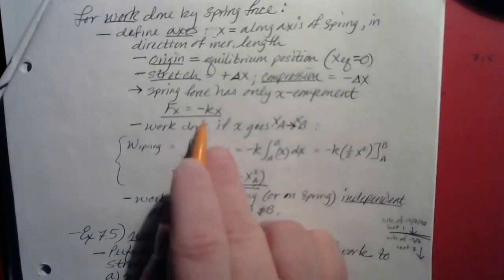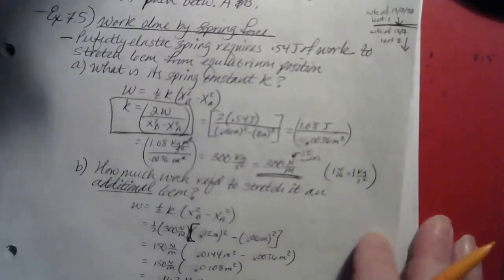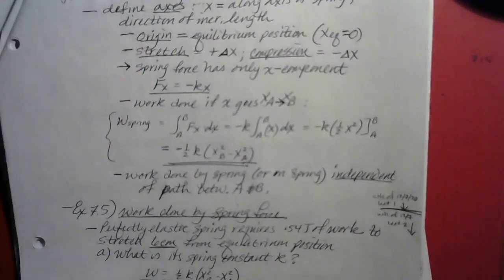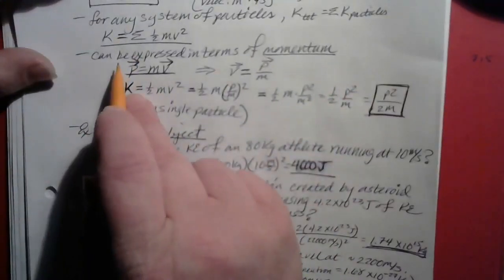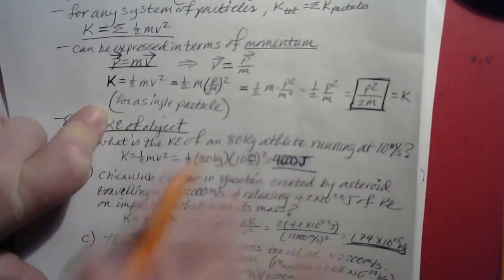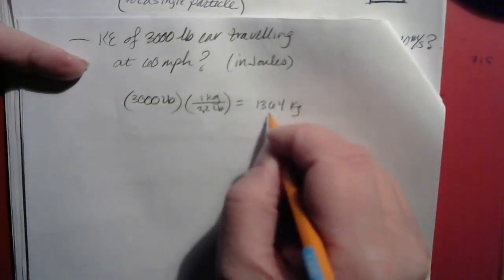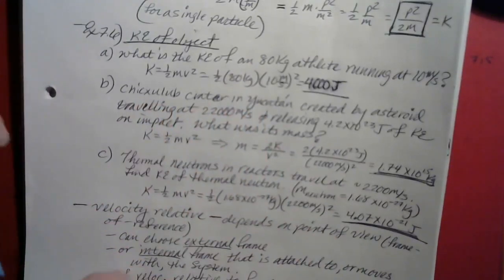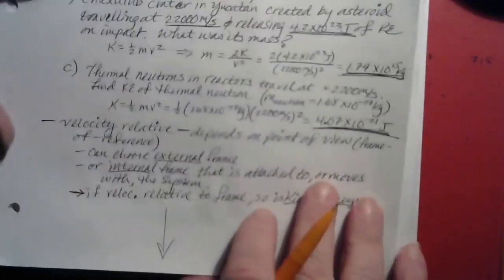VM Phys Week of 12 7 20 Lect 2, Pt A